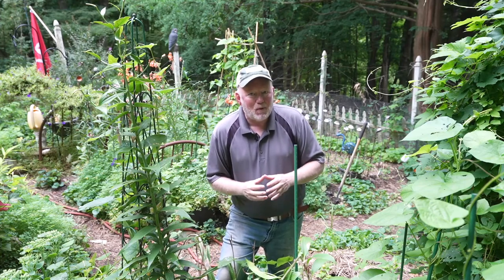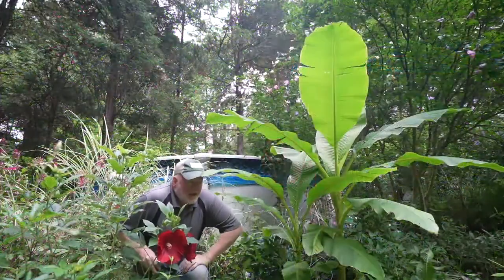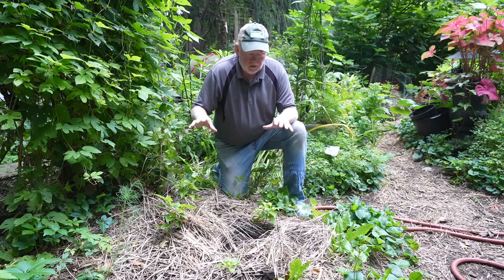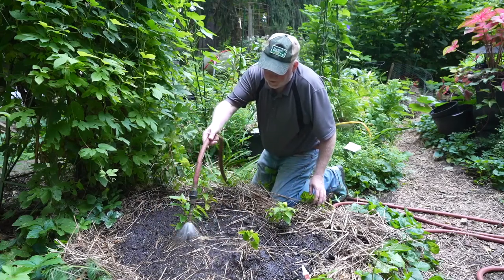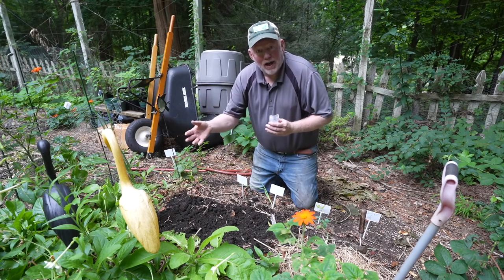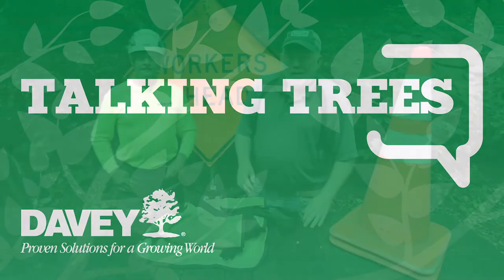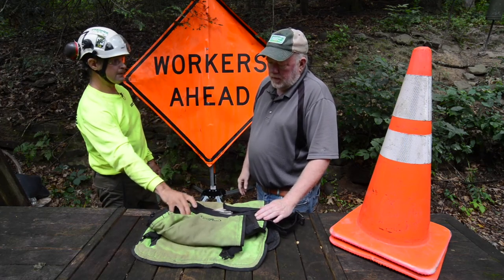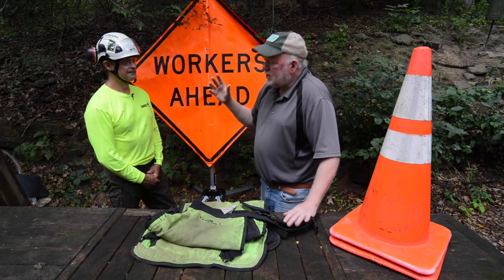Episode #10 organic pest control, tree work safety tips.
This week Doug is controlling chewing insects organically. He's also doing more succession planting with some "weird" veggies. a quick garden tour and then Rob Kruljac from Davey Tree shows the safety gear needed to work on trees.